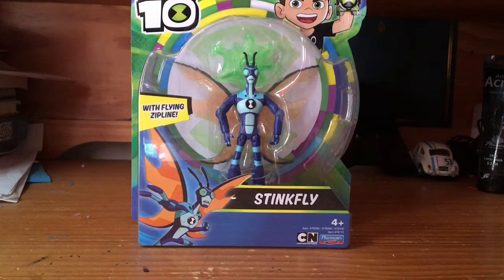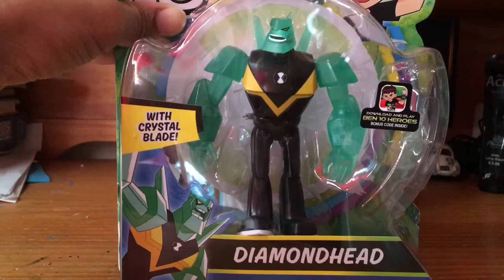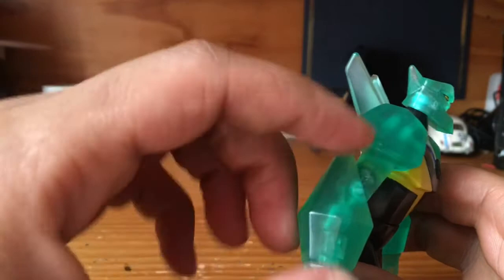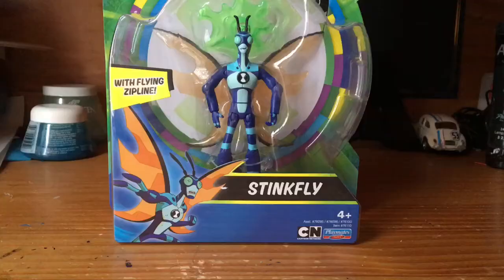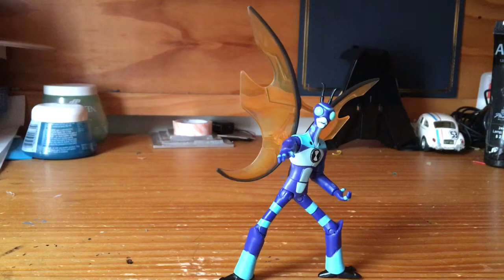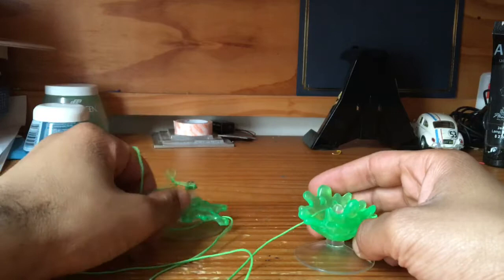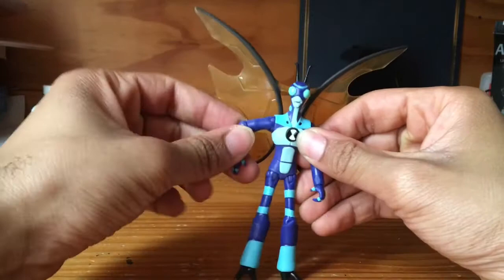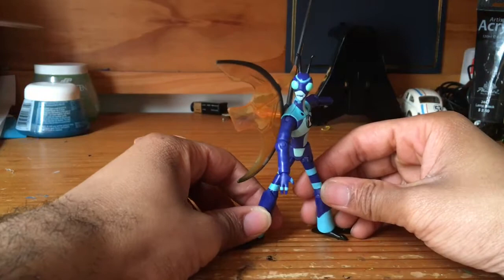Stinkfly And Diamondhead Deluxe Figures Review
Deluxe Video on Stinkfly And Diamondhead from Ben 10 playmates toyline